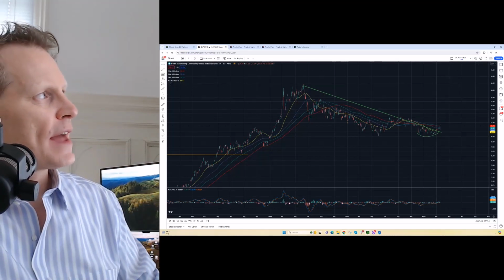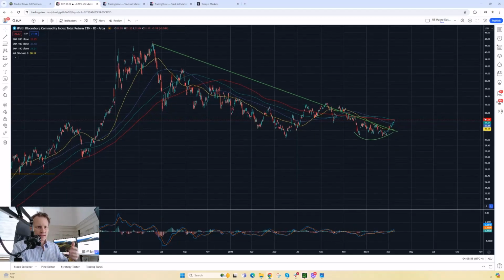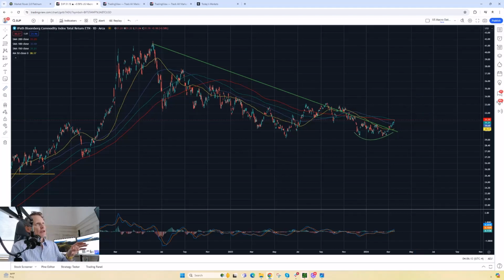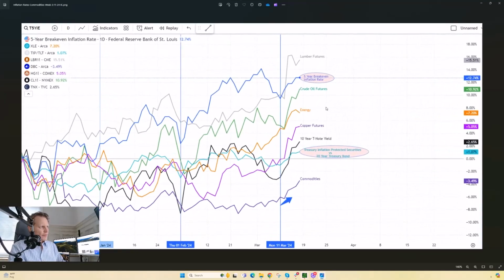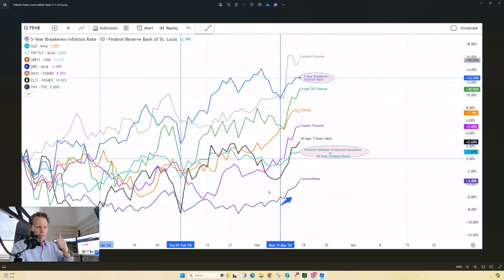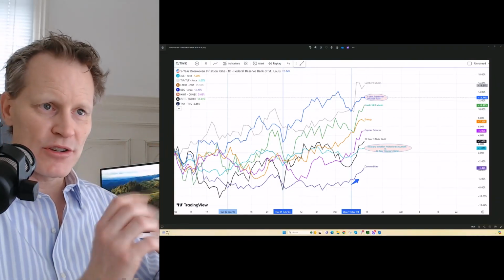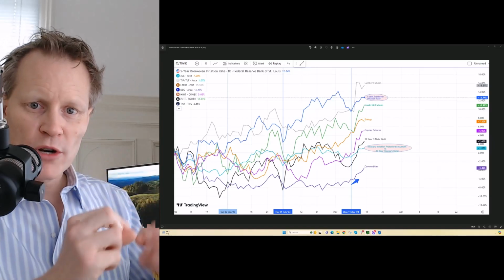DJP ETF & Commodities Tracking!